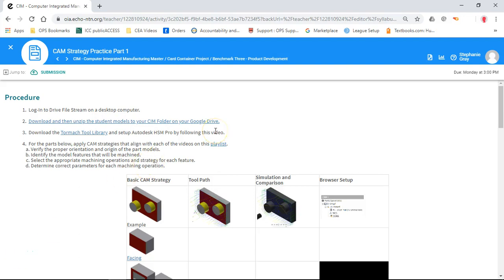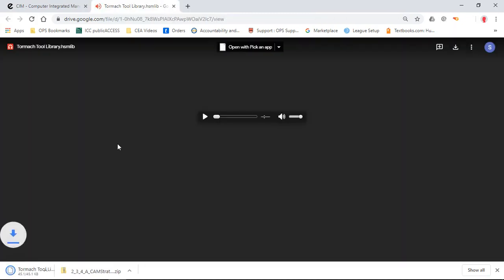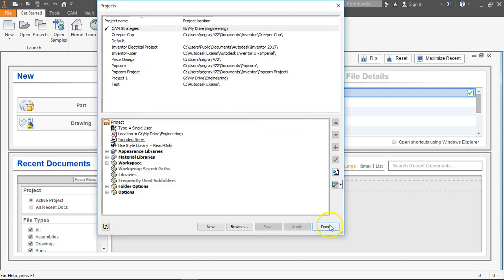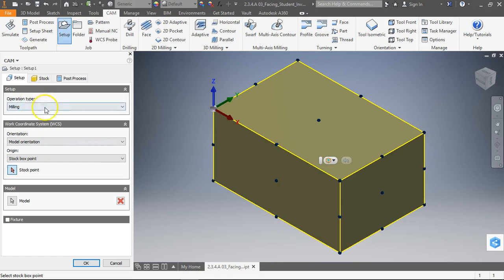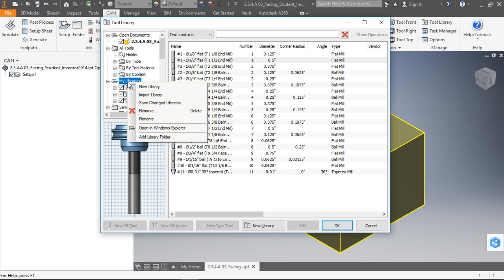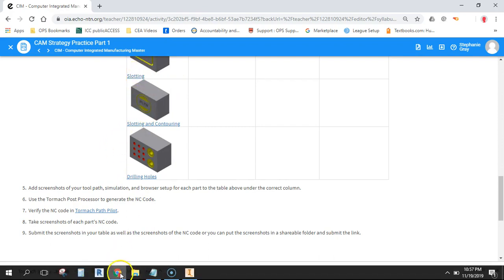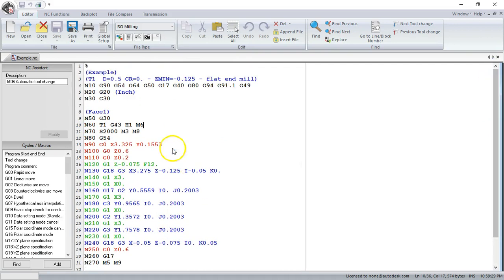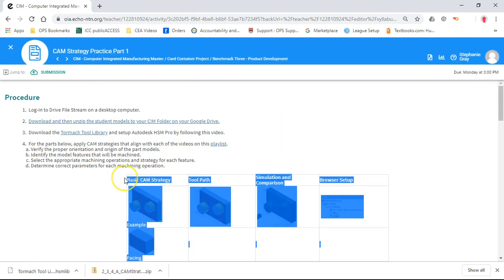CAM Strategy Practice Part 1